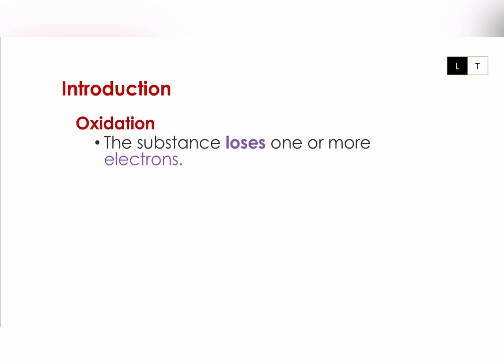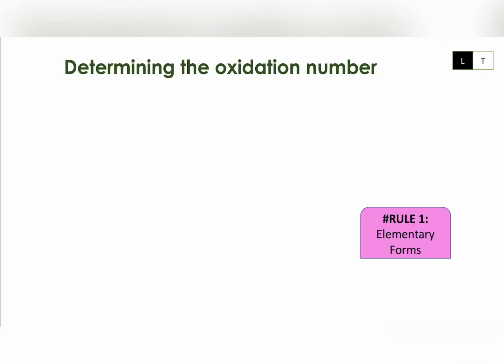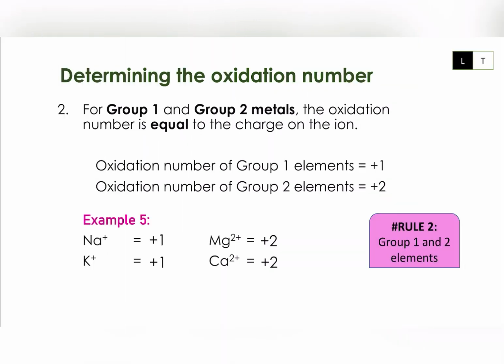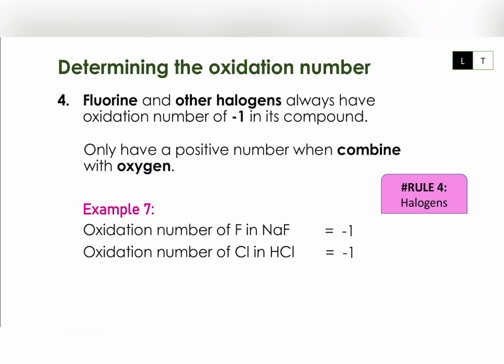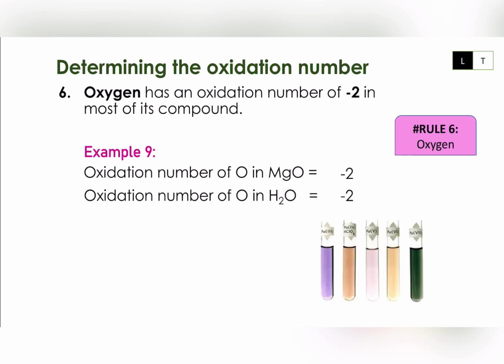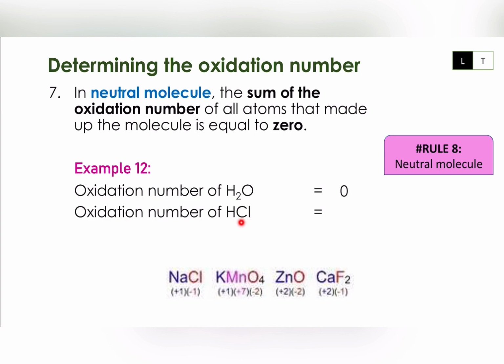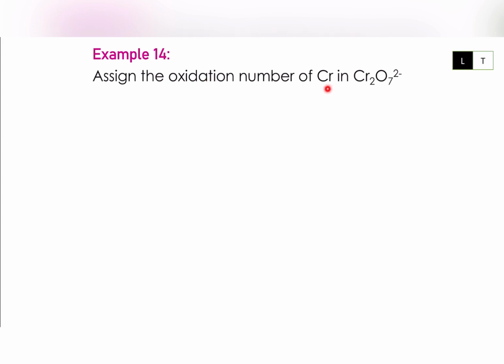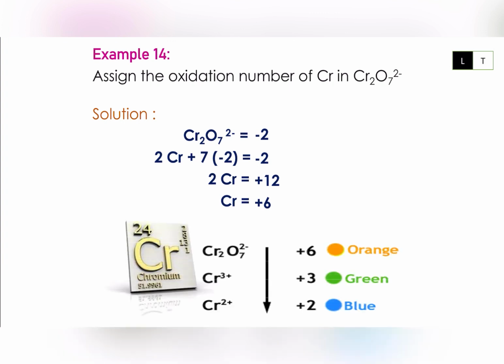SK015 Oxidation Number (Chapter 1; Part 21)